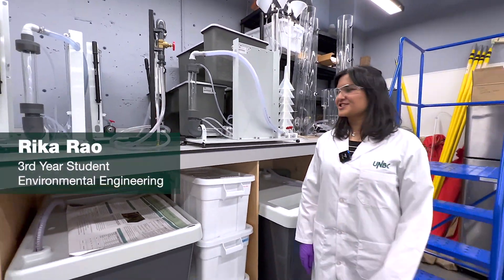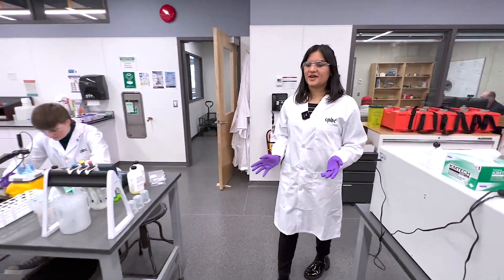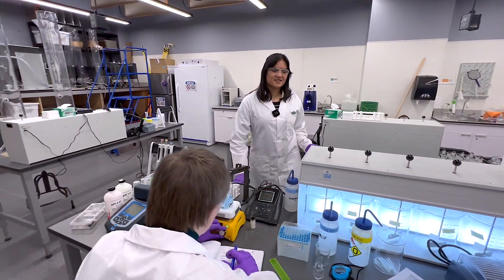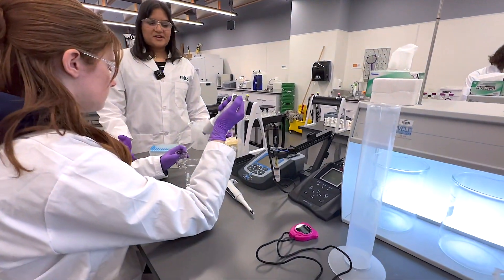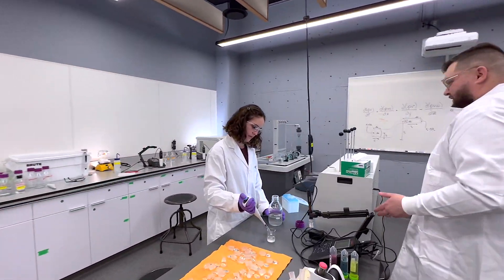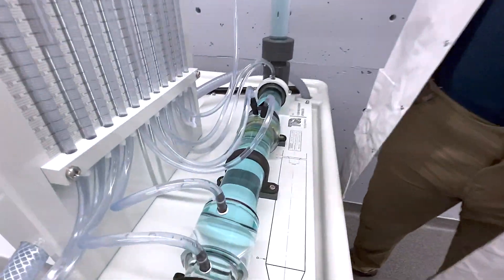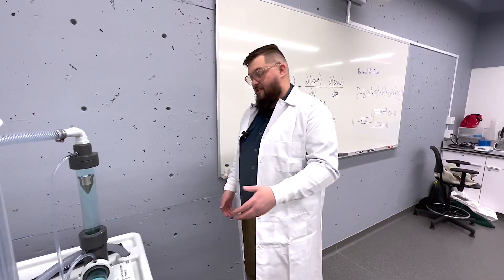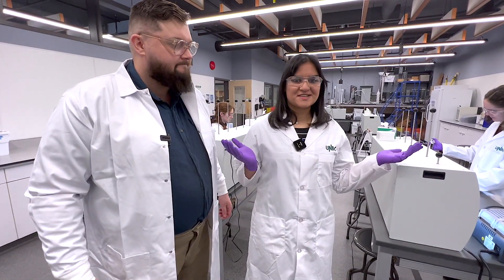UNBC Hydrology Lab Tour - School of Engineering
Tour the UNBC Hydrology Lab at used by both civil and environmental engineering students to understand fluid mechanics. The lab has the equipment to study concepts such as fluid properties, variation of pressure in a fluid, hydrostatic forces, buoyancy, kinematics of flow and flow in closed conduits.

Environmental engineers further study water quality criteria and standards, treatment techniques and systems for surface water and groundwater sources as well as wastewater collection and wastewater treatment systems.